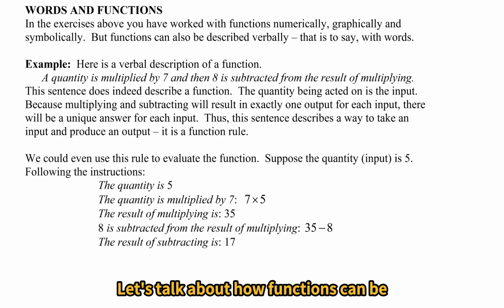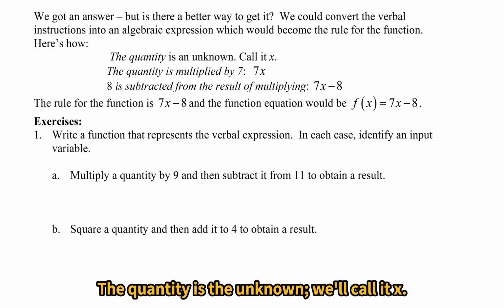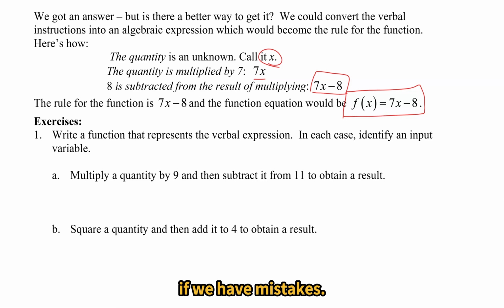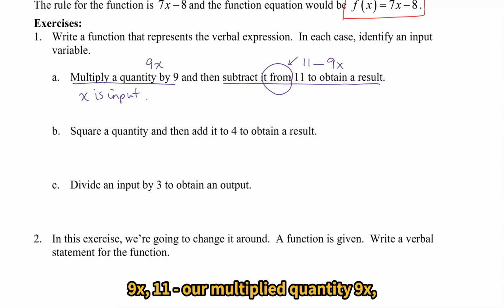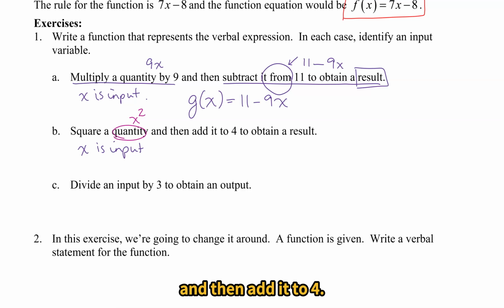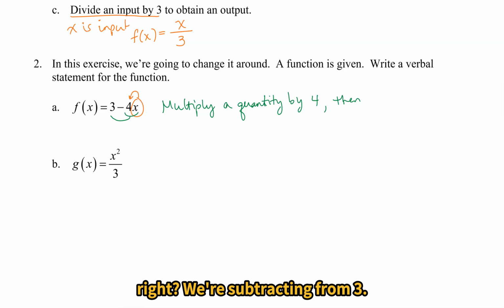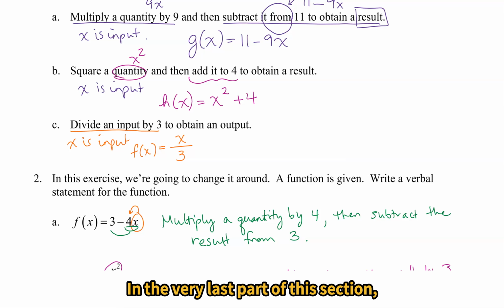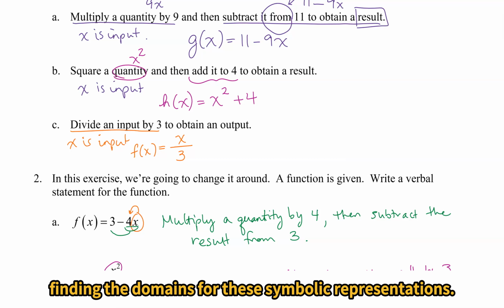Introduction to Functions Part 7